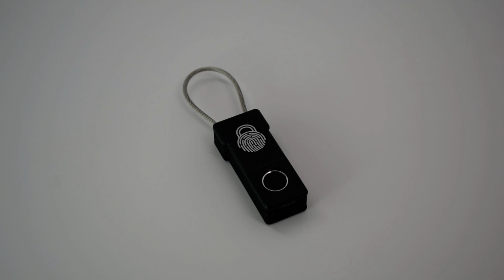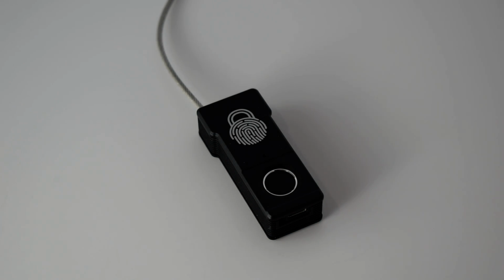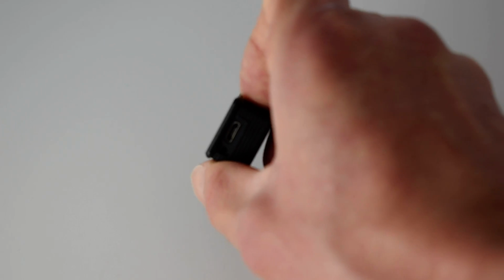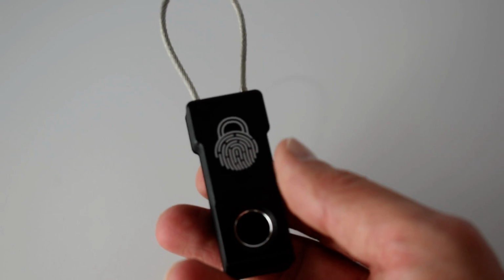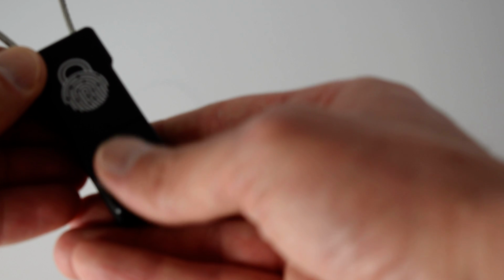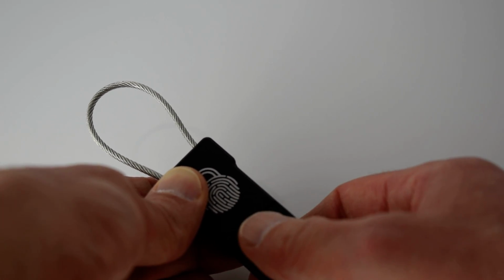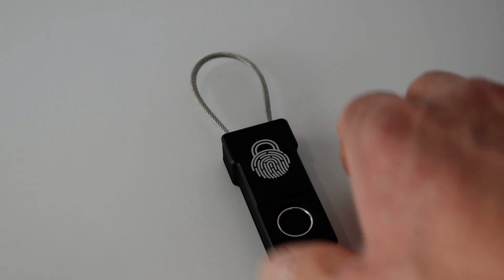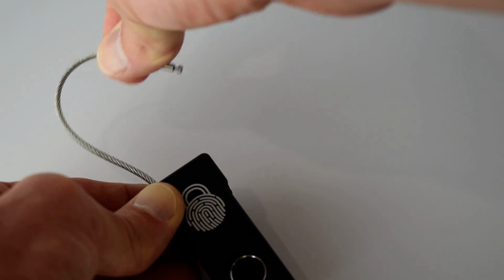ThumbprintLOCK - How to use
This is just a How-To video on operating the ThumbprintLOCK. For more details visit ThumbprintLOCK.com